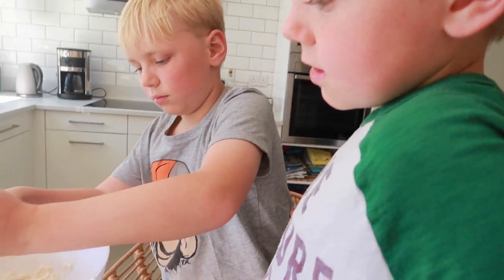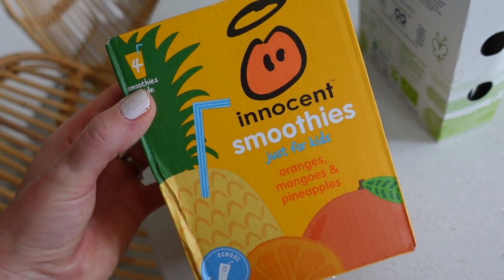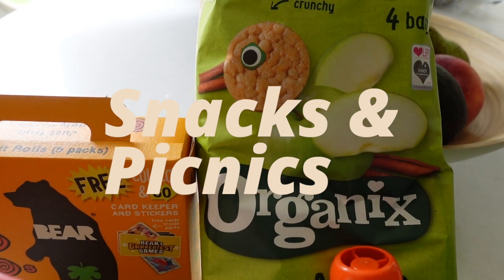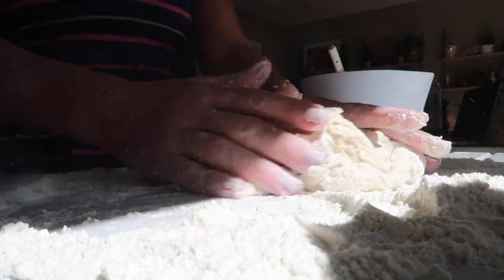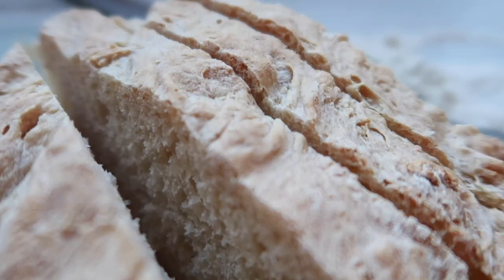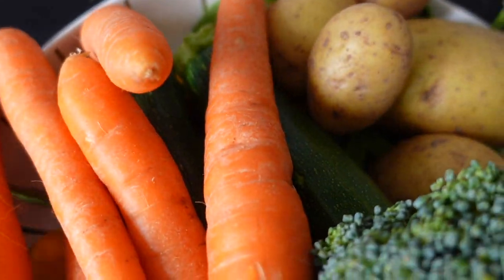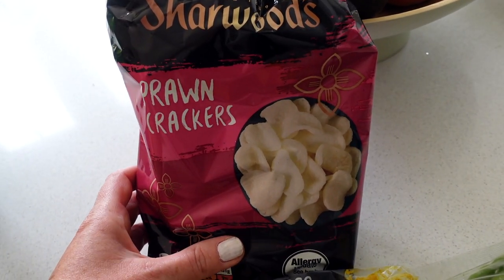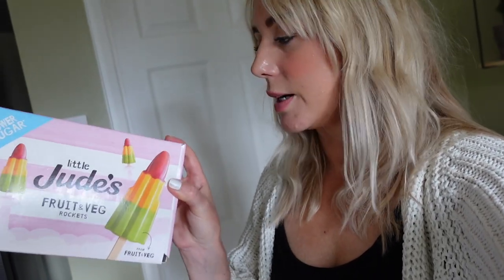SUMMER FAMILY GROCERY HAUL & VEGGIE RECIPES - Toddler Plates, NutFree Pesto & Picnics | SJ STRUM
This week I did our shopping at Ocado as always - here's our Summer Grocery Haul and lots of fresh food ideas and some recipes we're trying and enjoying.  We eat light and flexibly in summer but loved making bread and pesto this week.

I used cheddar cheese and did a smaller portion but was really nice.

Kids Dinner Meal Plan:

fish and chips with broccoli
nut free pesto pasta
not chicken goujons, noodles and veg (bulked up with sweetcorn & peas)
quorn nuggets with mash and veg
picky plates with fruit and tofu